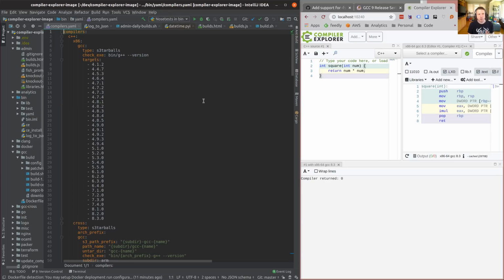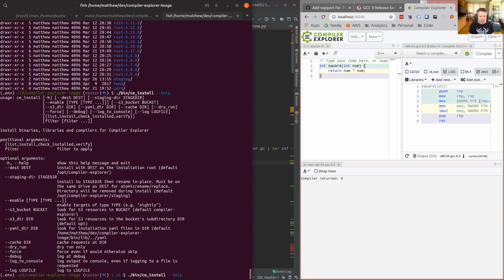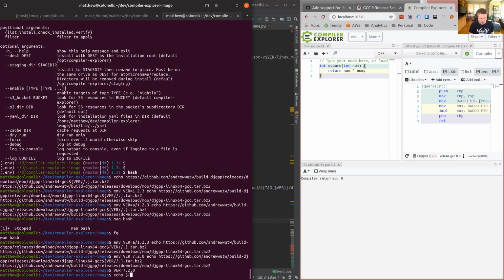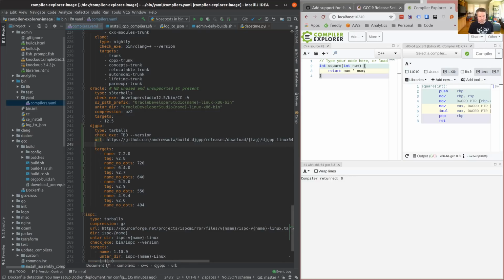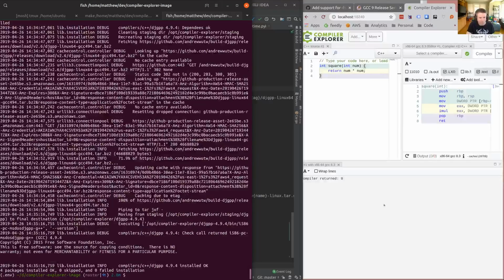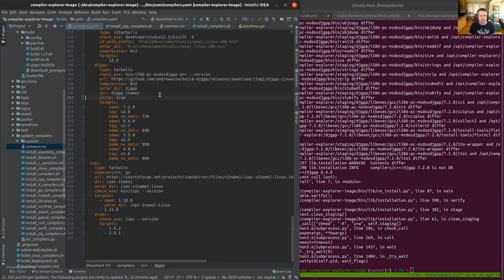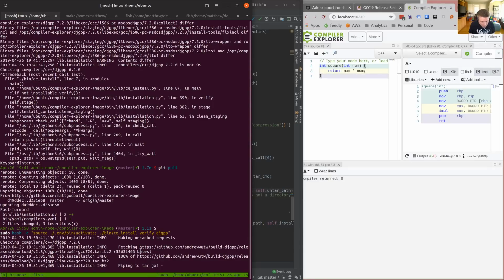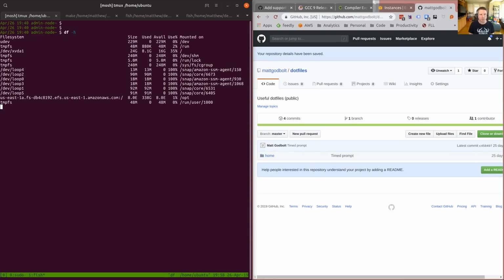An hour of Compiler Explorer development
My first attempt at live streaming: mainly an experiment and tech check. My plan is to start looking at some groundwork for an exciting new feature. You'll get a small window into the way I work, and I'll see if this thing even is feasible to do on my laptop!